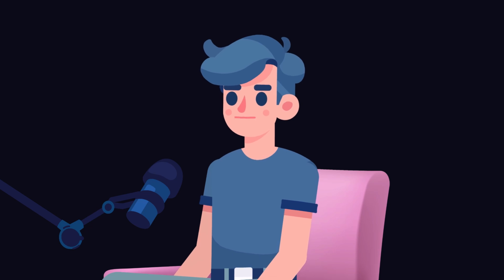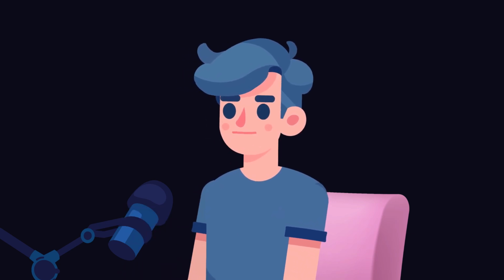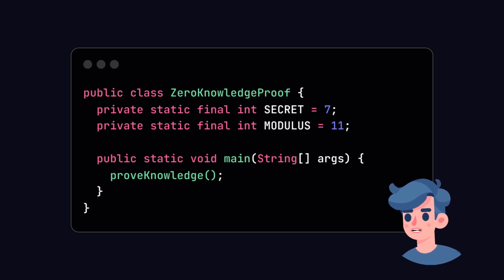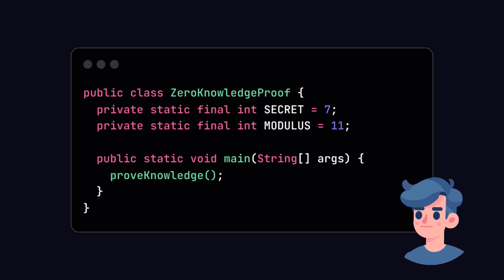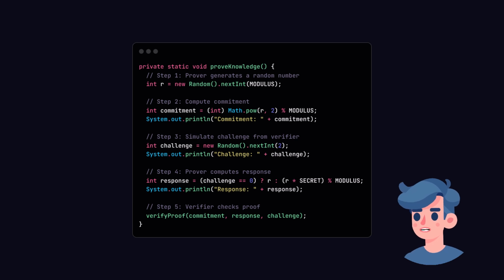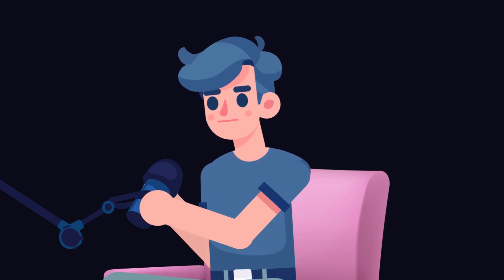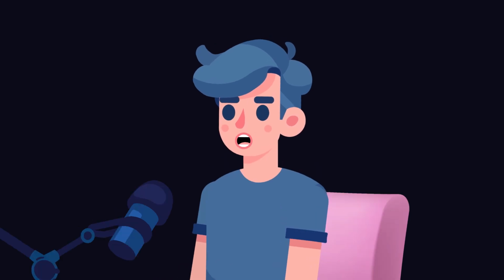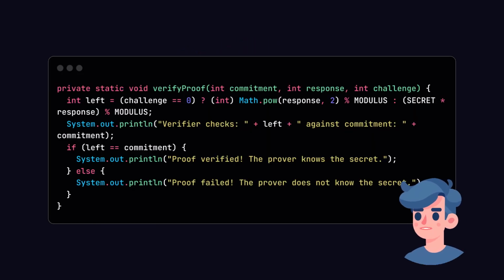Understanding Zero-Knowledge Proofs: A Definitive Guide with Java Examples